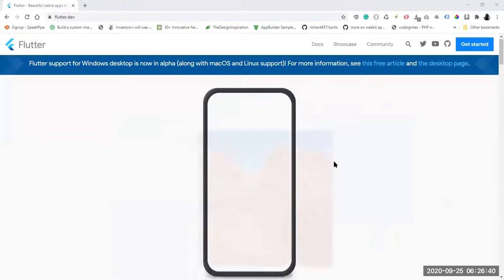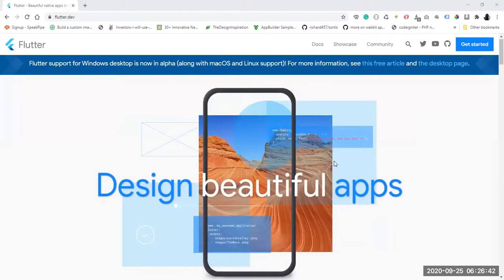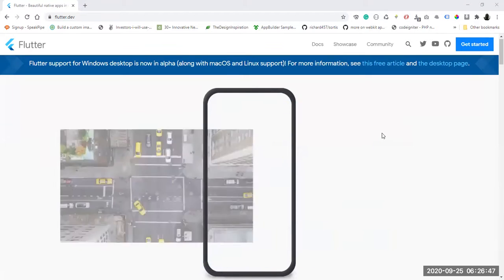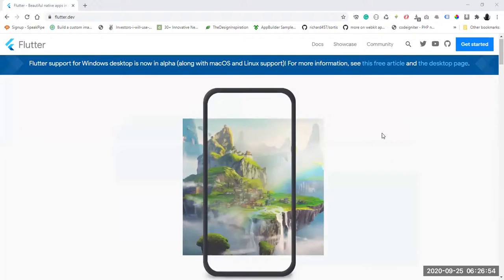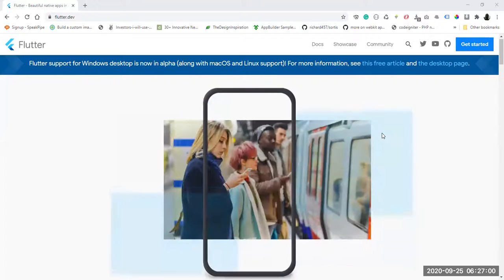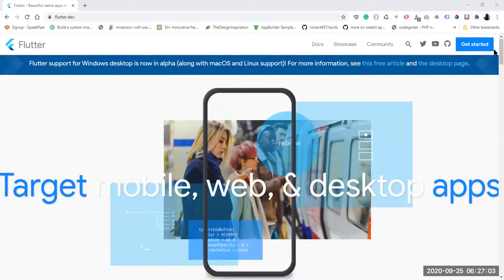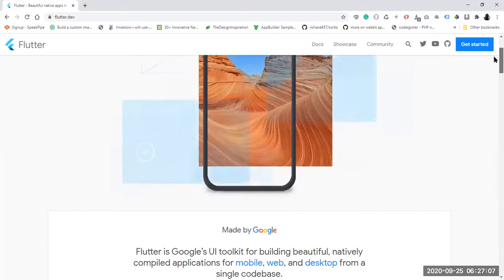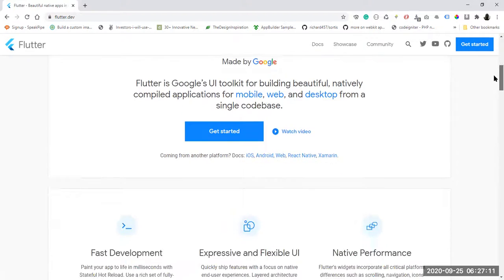What is Flutter? Why you should use it anyway!